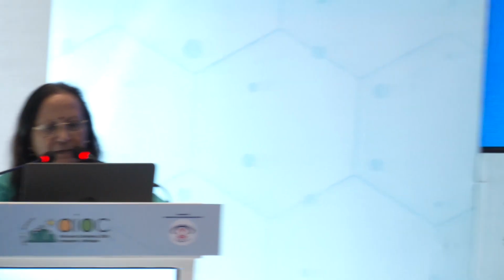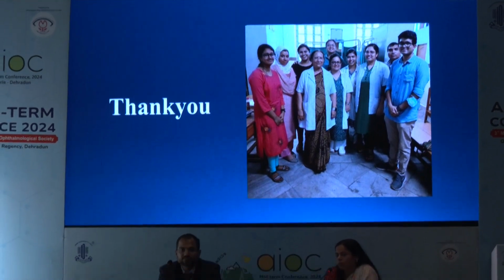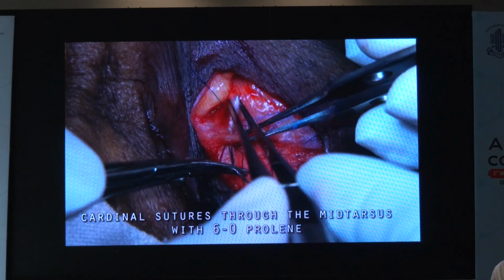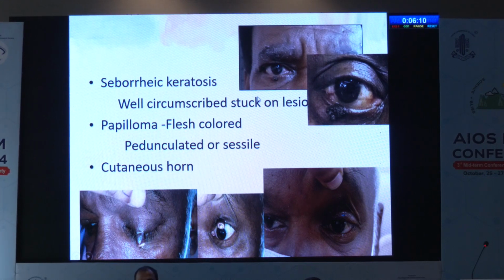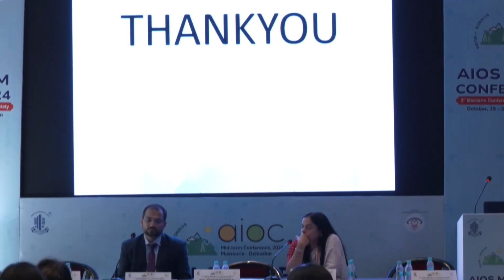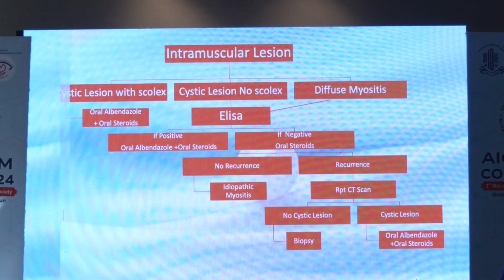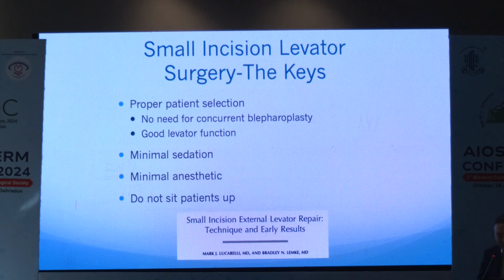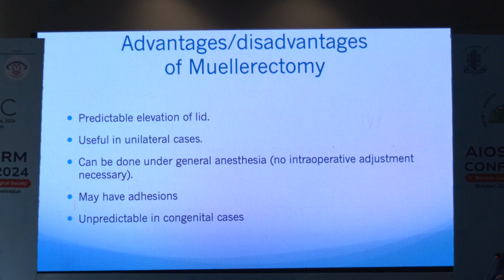AIOCMT3 2024 - GP64 - Faculty Talks - Ocular Pathology & Oncology : Beyond the Surface